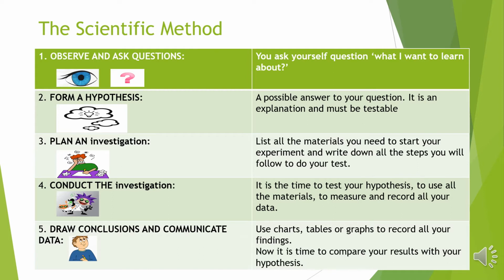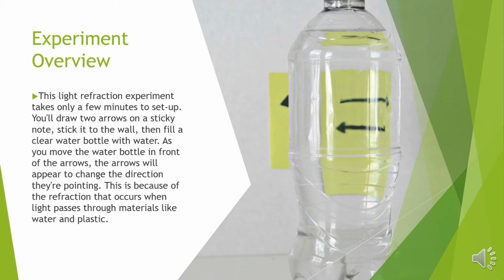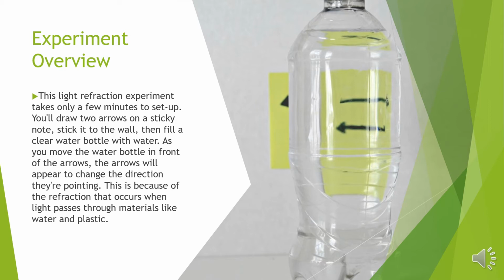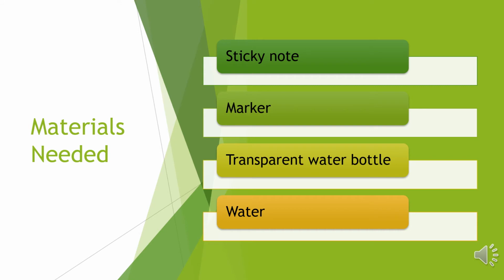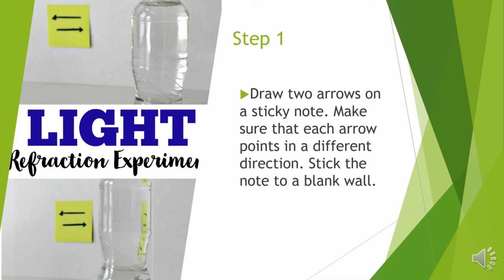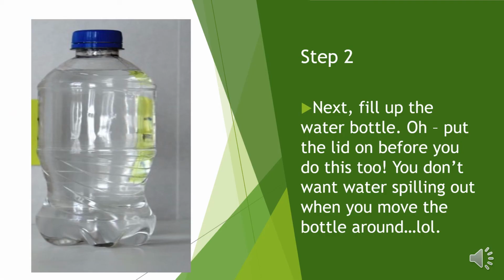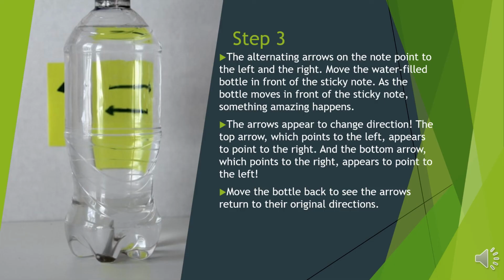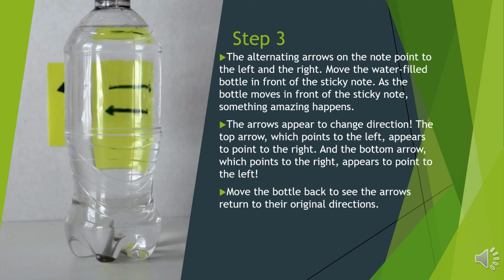Light Refraction Experiment